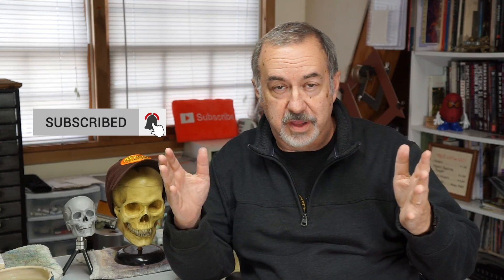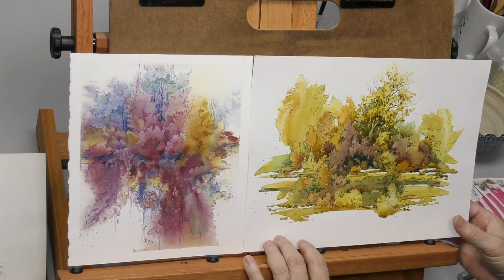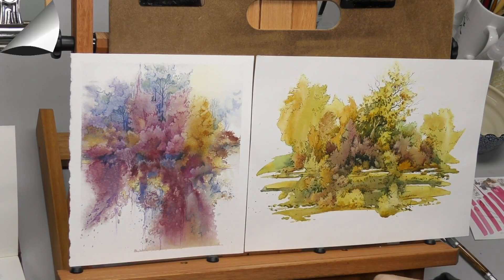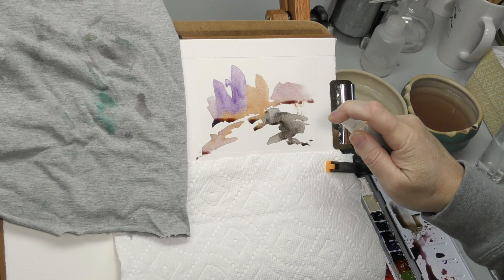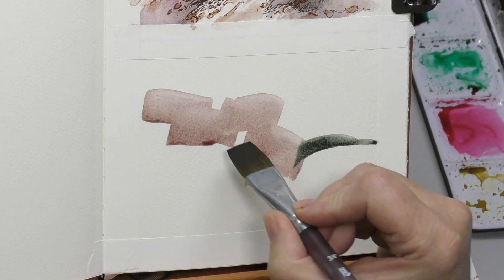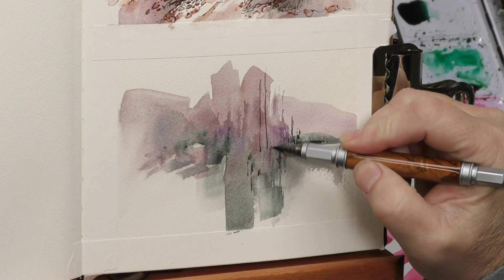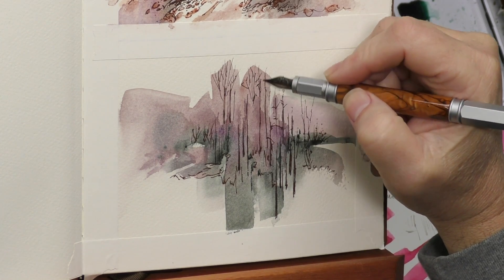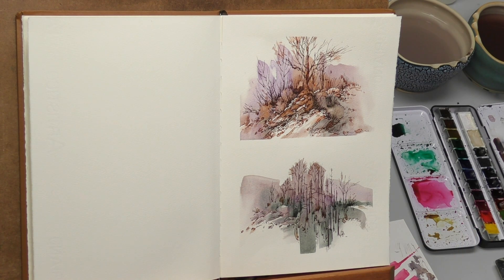Ink Line over Wash Watercolor Landscape. Quick. Simple. Satisfying. Walnut Ink & Fountain Pen.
Revisiting a popular topic, line over wash with watercolor and ink. This time I try out a new walnut ink in my fountain pen and employ a quick yet enormously fun and simple landscape painting style.

Fabriano Artistico 140 lb Cold Press Watercolor Paper
3/4" White Artist's Tape
Bulldog Clips
Princeton Neptune 3/4" Oval Wash
Princeton Elite 3/4" Flat
Noodler's Walnut Ink
Pigma Micron Sepia Pens